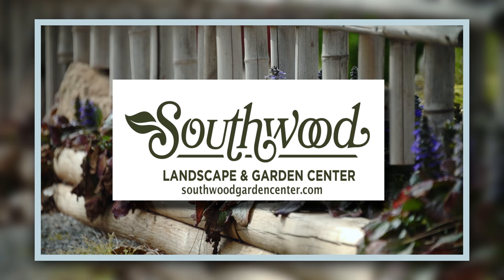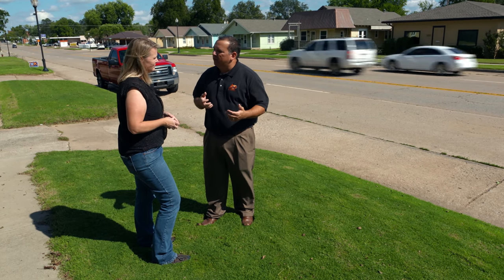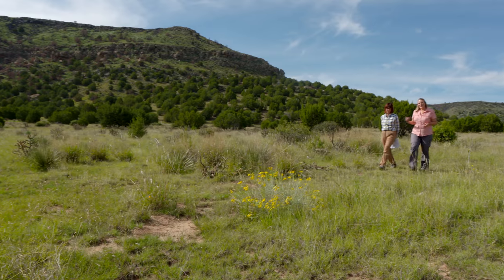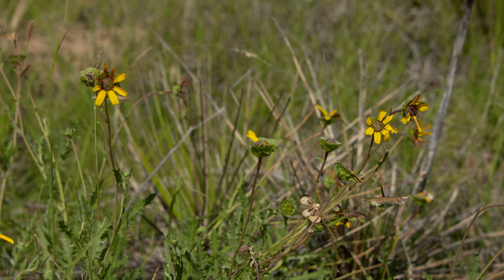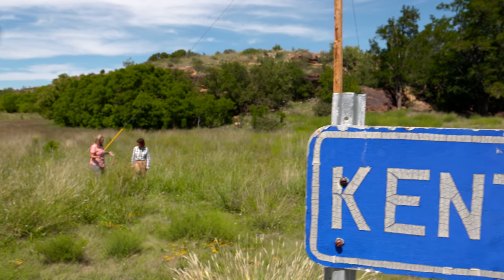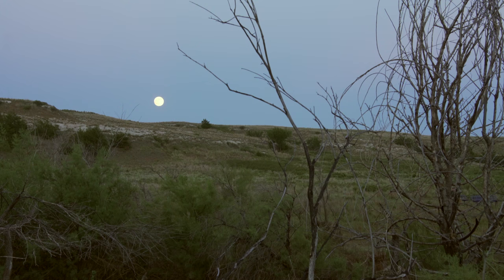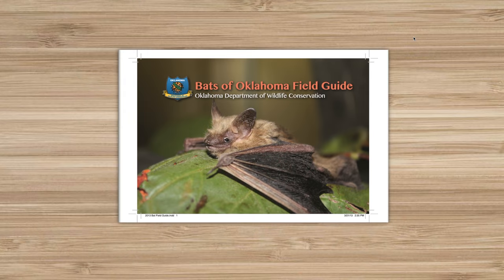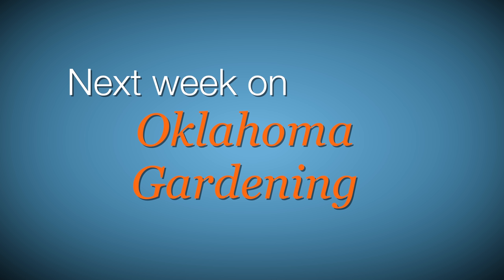Oklahoma Gardening Episode (#4519) 11/10/2018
Chapter 1 1:38
Host Casey Hentges takes a look at the brand new Tahoma 31™ Bermudagrass with OSU Extension Turfgrass Specialist Justin Moss.

Chapter 2 8:16
We make the last two stops on our tour of gardening in Northwest Oklahoma.
We spend some mountain time on the Black Mesa, near Kenton, Oklahoma and explore the wide variety of native plants in the far corner of the state.

Chapter 3 18:04
South of Freedom, Oklahoma we visit the Selman Bat Cave Wildlife Management Area to see the Mexican free-tailed bats as they emerge from their cave to feed.